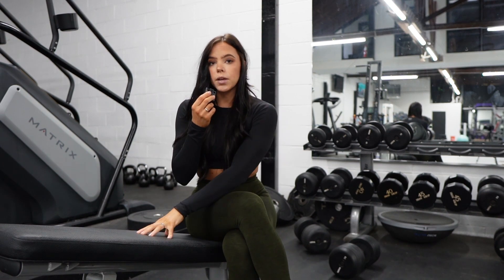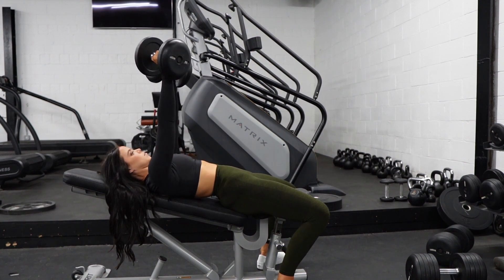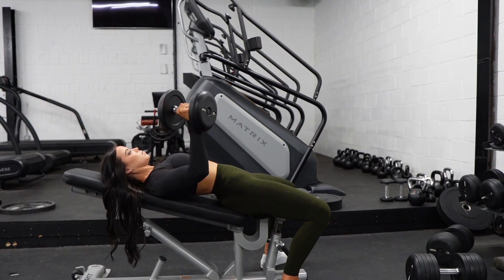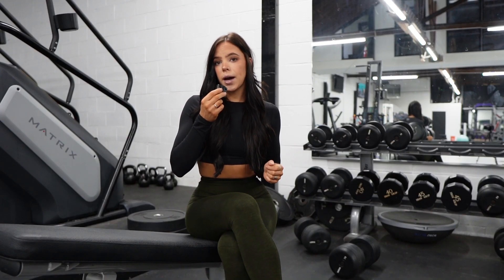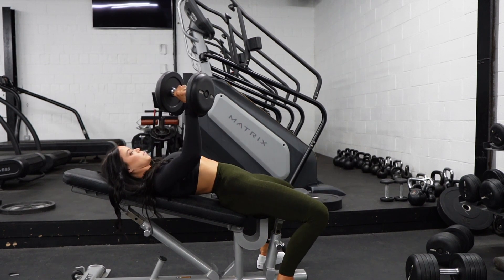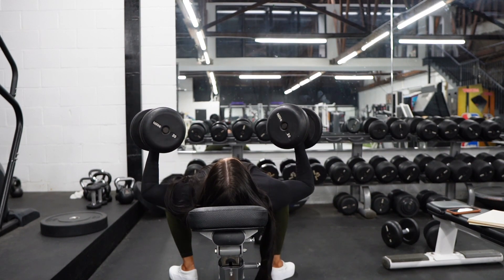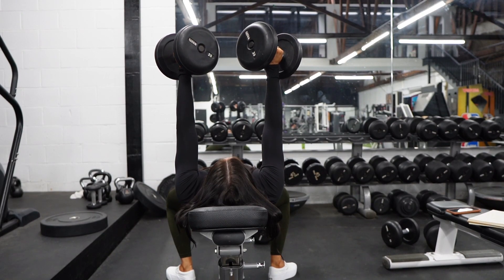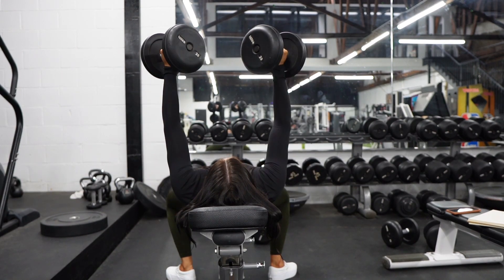Totality Tutorial Flat Bench DB Chest Press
In order to know HOW to do this exercise, you need to know WHAT is happening in order to understand WHY we are setting up, and how to do it properly.

Great setup = Better chance for perfect execution — but your set up could also completely ruin this exercise.

First I break down the anatomy of the pec, and then move into how to do this exercise.

Stick around to the end for some key tips including:
-Hand / Wrist Positioning
-What to Do with Feet
-Breathing Technique

Happy Lifting!!!

1:1 Training & Nutrition Coaching Available
LINK IN IG BIO TO CHAT MORE